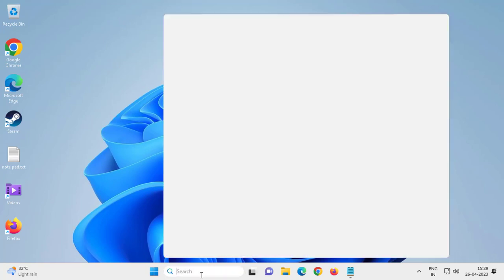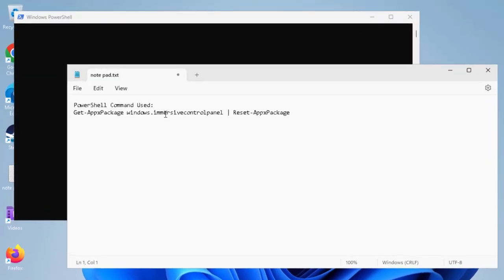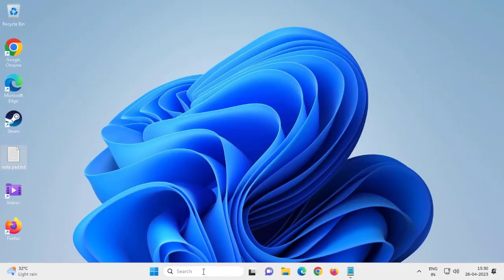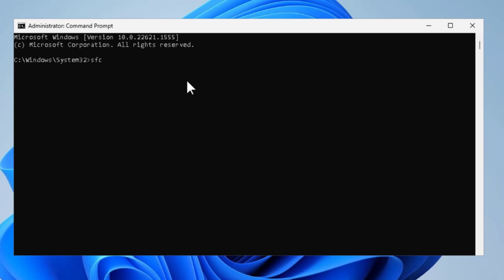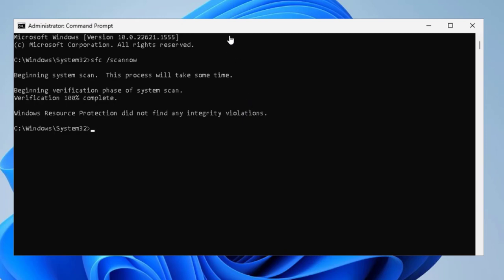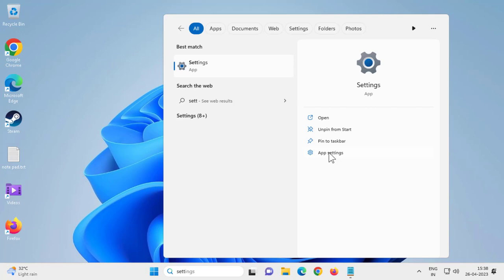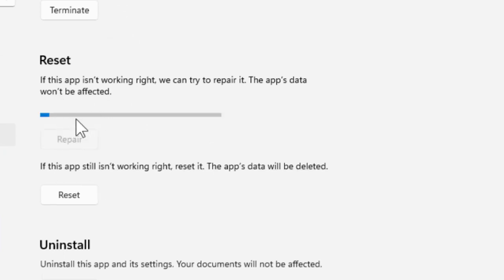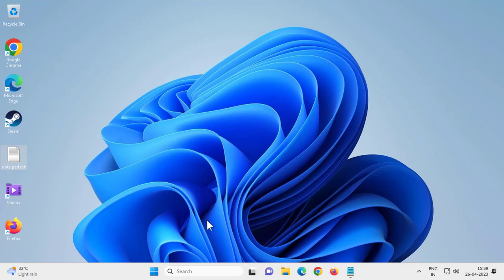Fix Windows Settings Closes Immediately Or Not Opening In Windows 11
PowerShell Command Used:
Get-AppxPackage windows.immersivecontrolpanel | Reset-AppxPackage

Issues addressed in this tutorial:
windows settings closes immediately
windows settings closes itself
windows 10 network settings closes immediately
windows 11 settings closes immediately
windows 11 settings opens and closes
settings automatically closes windows 11
windows 10 settings recovery closes immediately
why does my settings keep closing windows 10
windows settings closes automatically
windows settings app crashes
settings automatically closes windows 10
why does windows settings keeps closing
windows 10 settings closes immediately
windows 10 display settings closes immediately
settings close automatically windows 11
my windows settings keeps closing